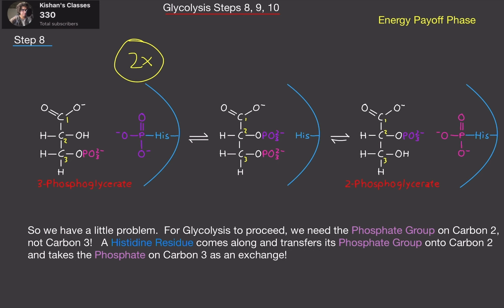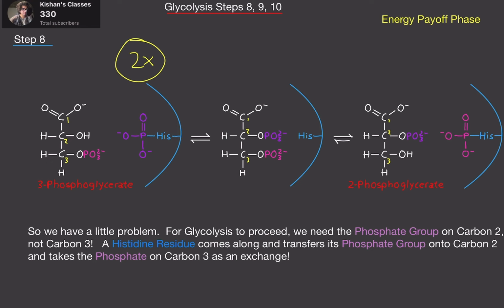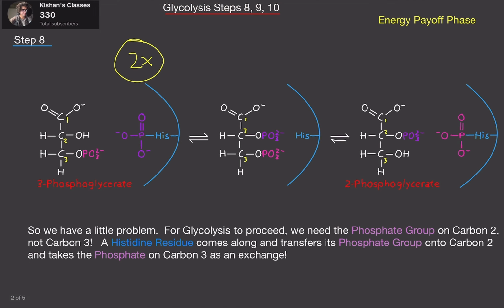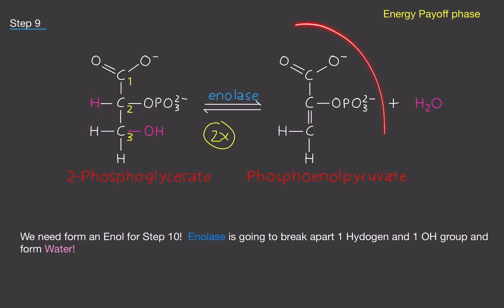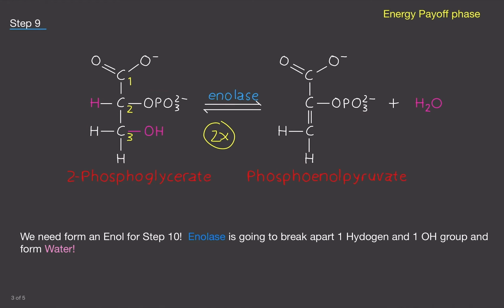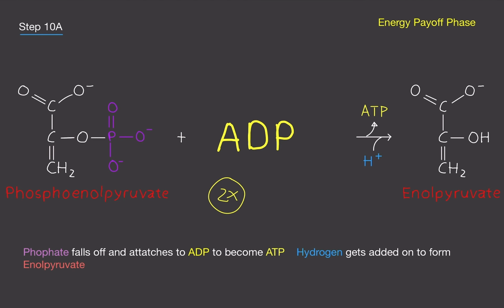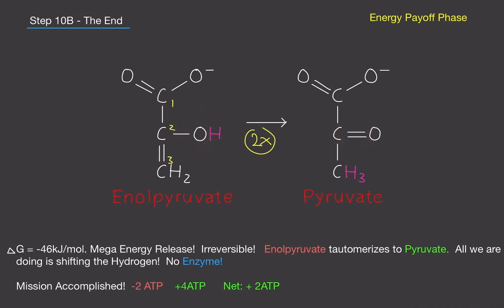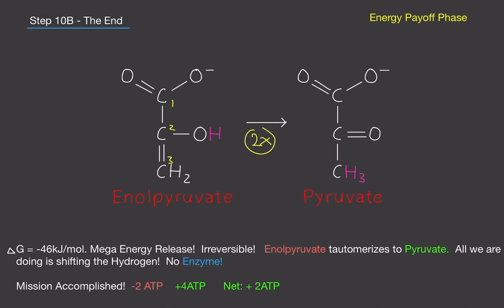Biochemistry: Glycolysis Steps 8, 9, and 10 (WE MADE PYRUVATE!)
Hello my Pyruvate Molecules,

In this video, I am going over Glycolysis Steps 8,9, and 10.  Step 10 of glycolysis is technically 2 steps but whatever.

We have finally finished Glycolysis

Hi!

Courses I plan to cover:

Biology
Physiology
Biochemistry
Psychology
Chemistry
Organic Chemistry
Physics